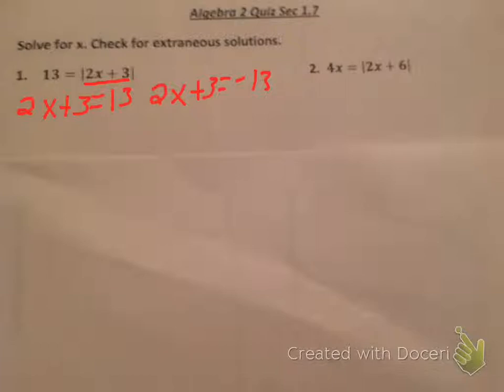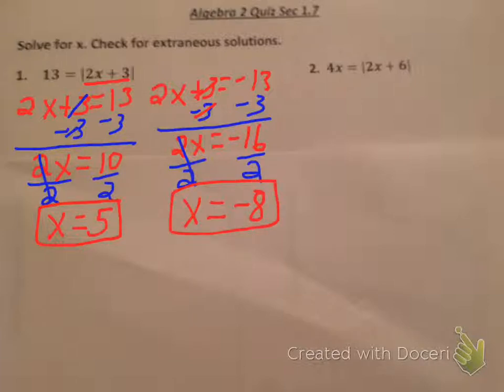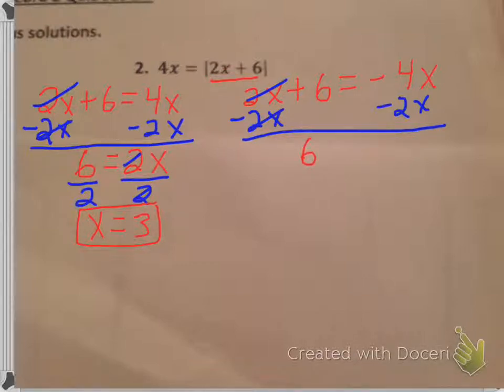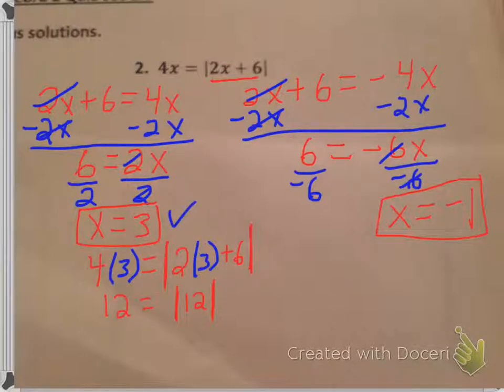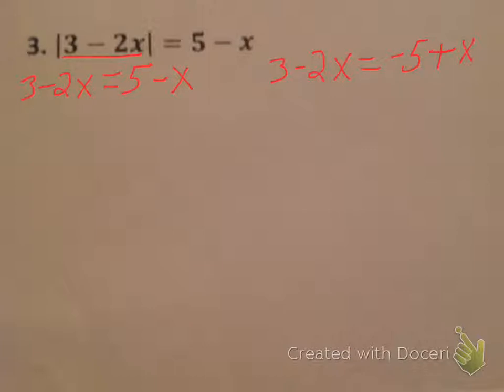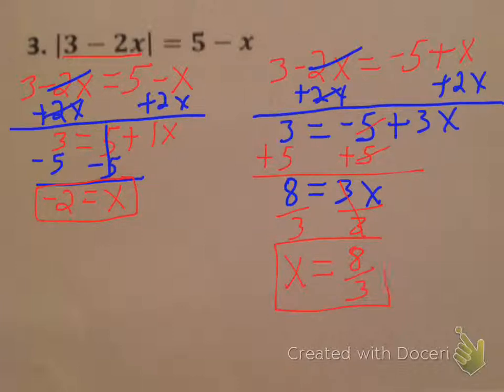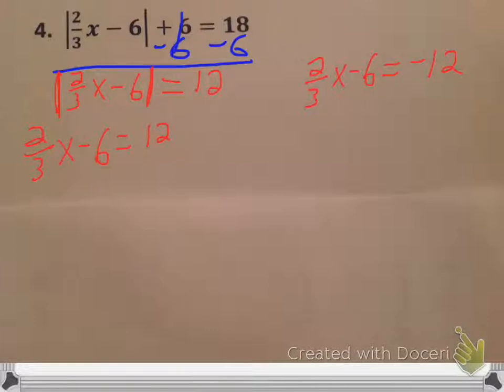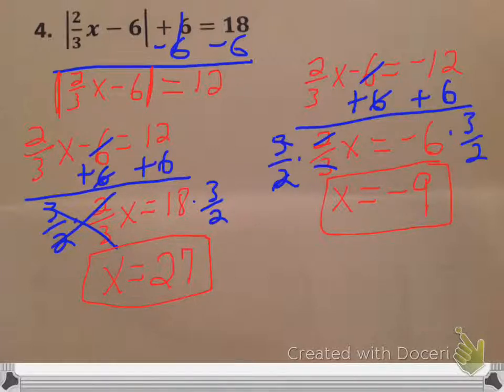Sec. 1.7 Quiz Video Tutorial